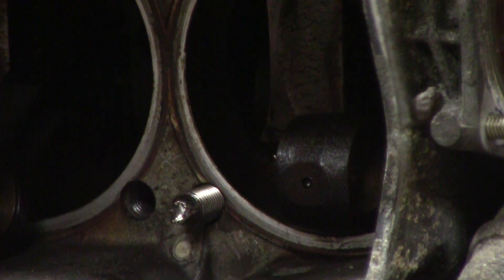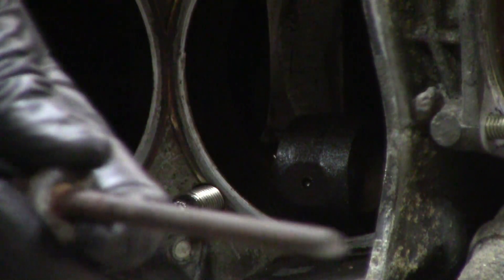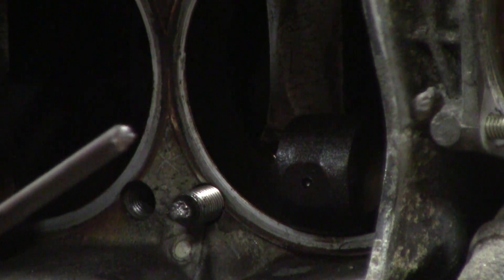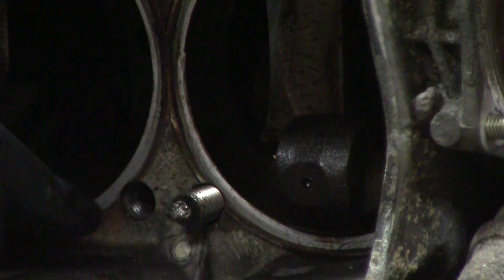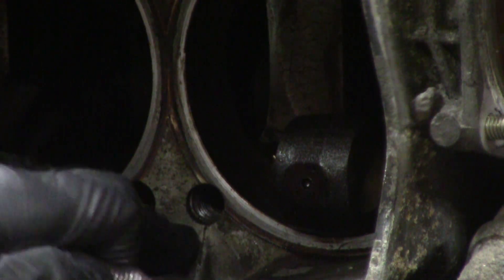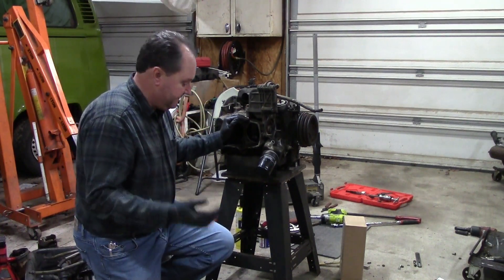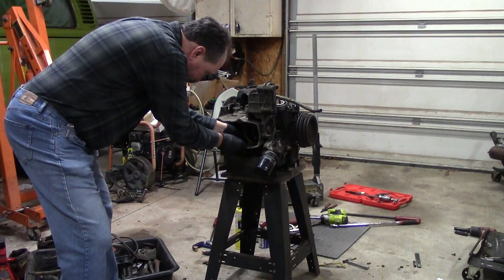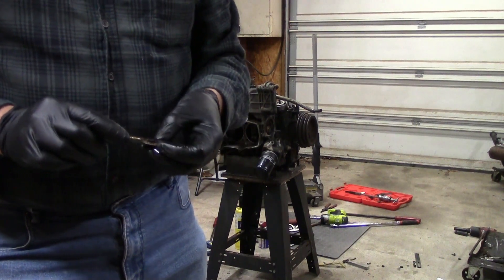Rebuilding a Vanagon waterboxer engine part 9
Removing a broken head stud in a Vanagon waterboxer engine.  We sell the head studs here: